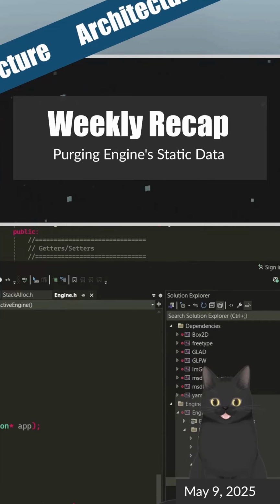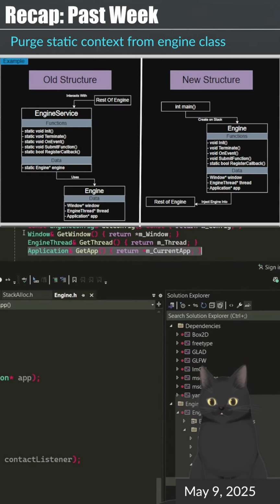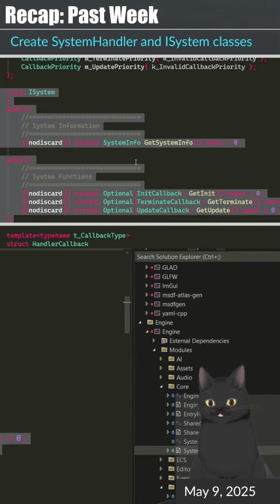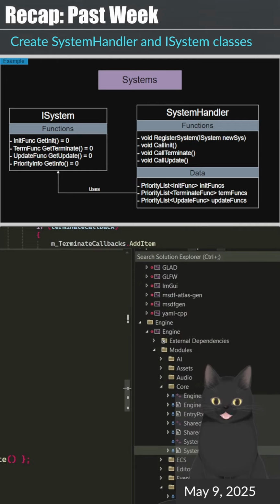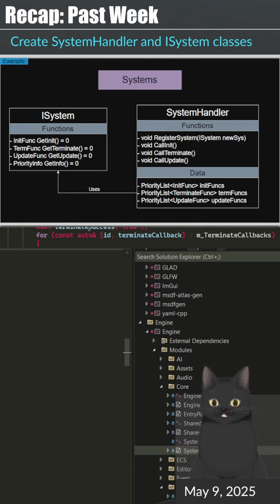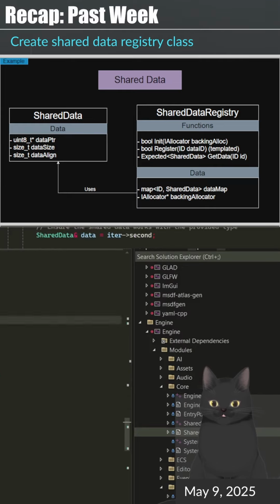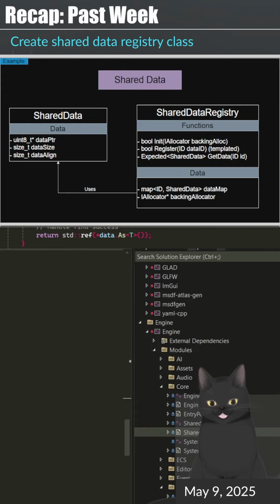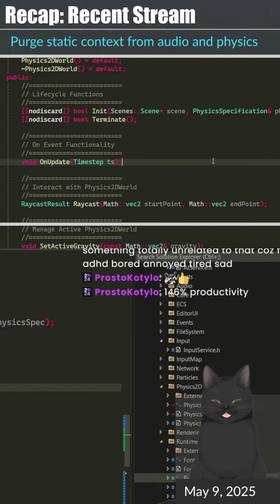Stream Recap: Purge Engine's Static Data